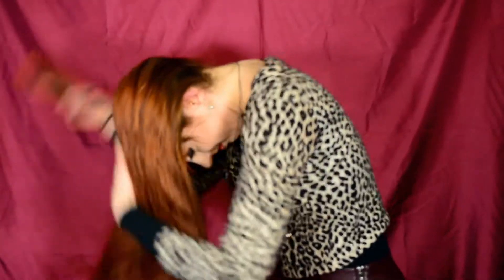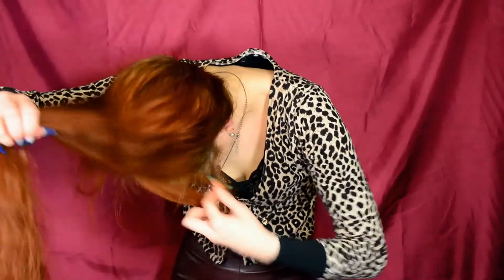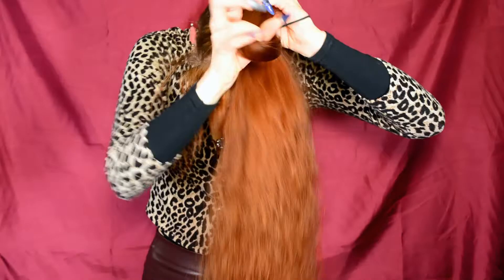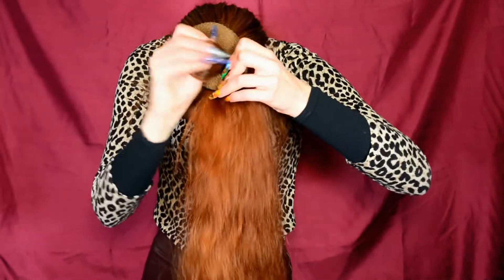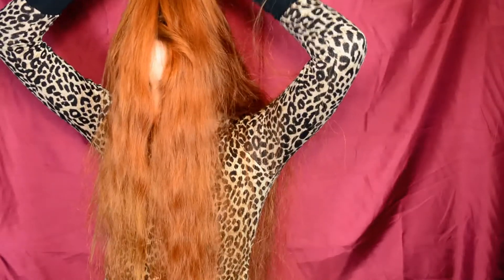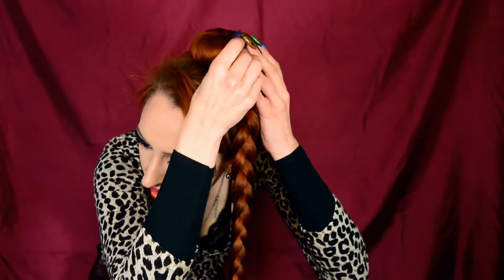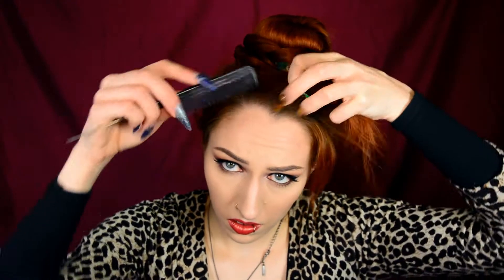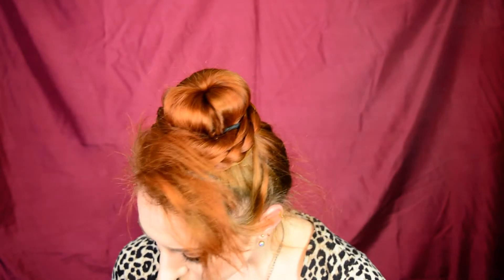Hairstyles: Easy chic bun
An easy hair tutorial, chic yet simple ;)

Camera:
-Nikon D5200
Editing software:
-Audacity
Microphone (voice-over):
-Trust Starzz
Microphone (on camera)
-Desq Stereo Compact microfoon
Drawing pad (logo & doodles):
Laptop:
-HP 17-x146nd